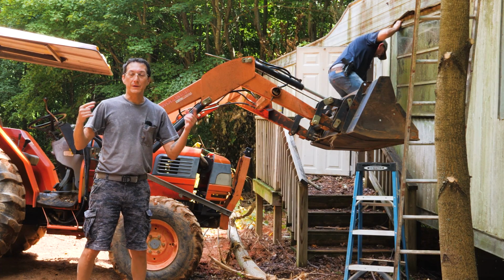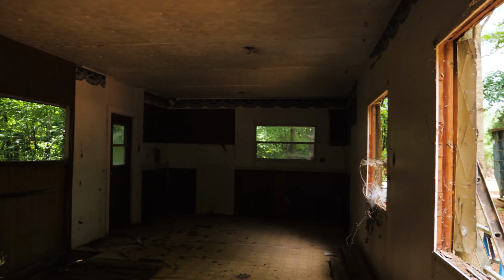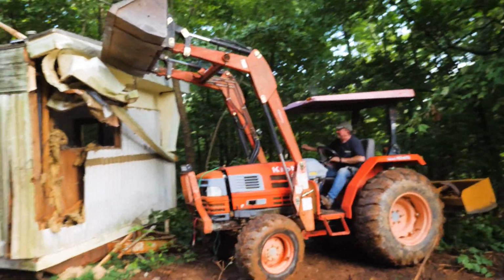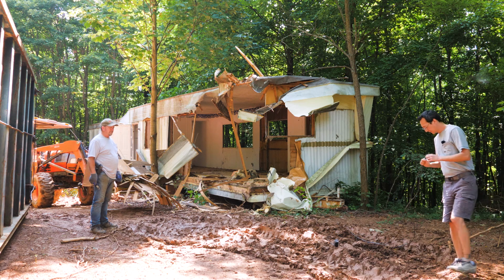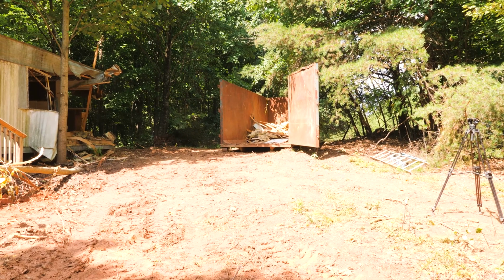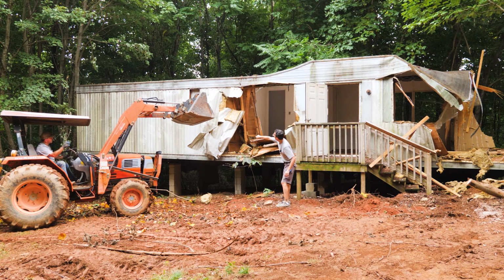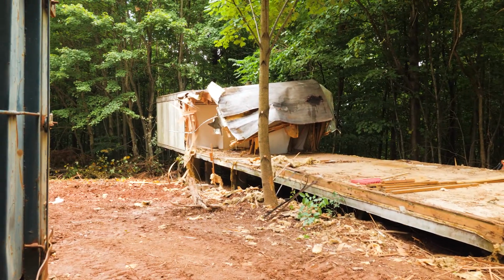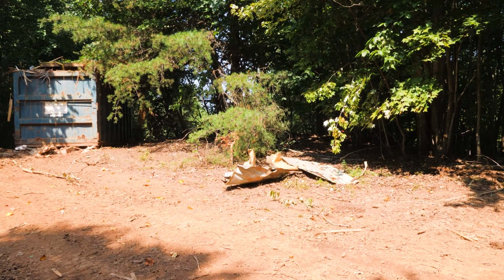Demolishing Old Mobile Homes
Taking a little break from our house build to help out a neighbor clear some old mobile homes off of his property. How many dumpsters will it take?